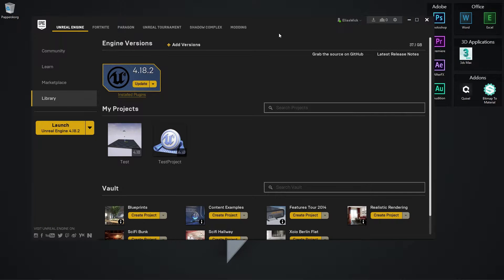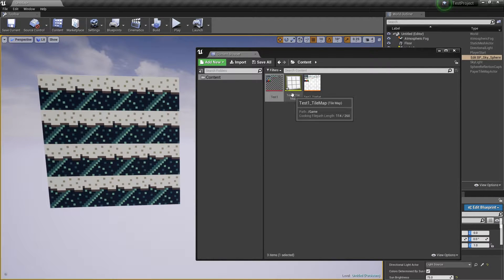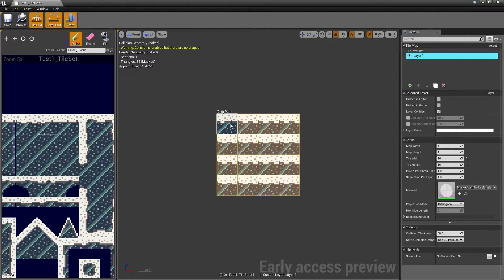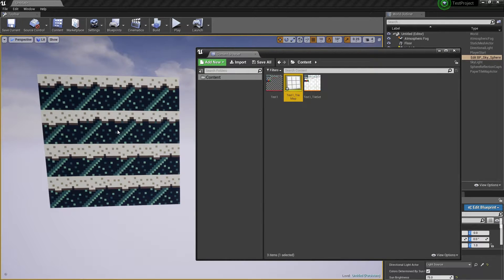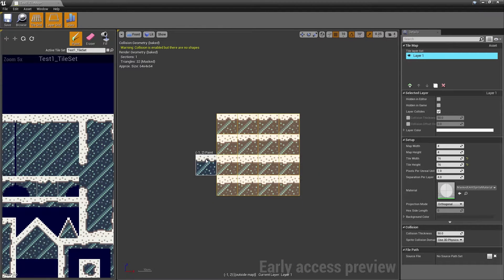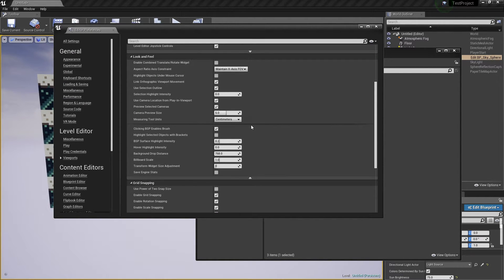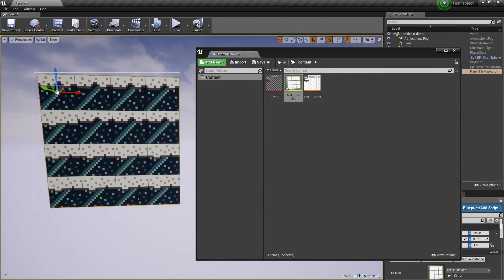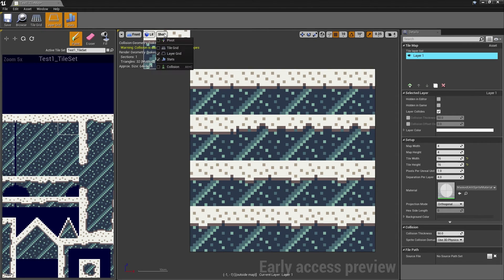[Unreal Engine] - Paper 2D TileMap Wrong Colors [Fix]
How to solve the issue where your colors are displayed incorrectly when using a TileMap in Paper 2D.